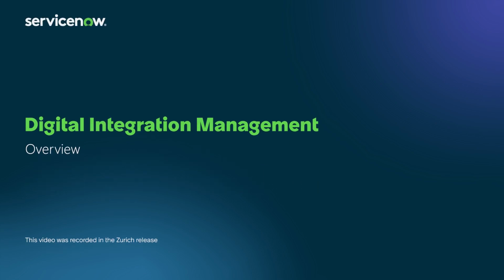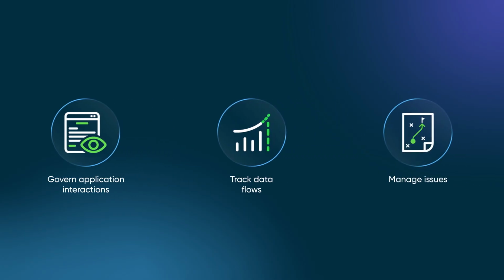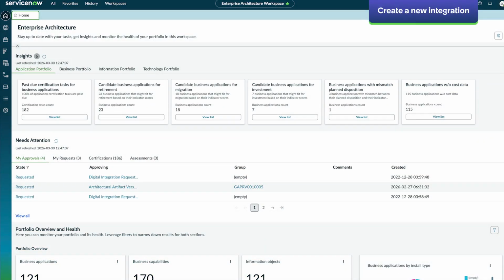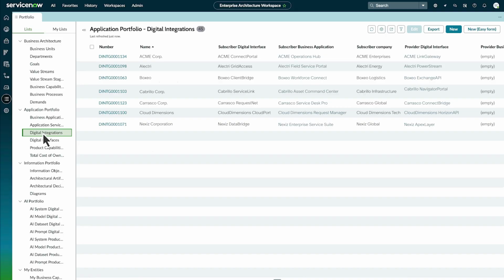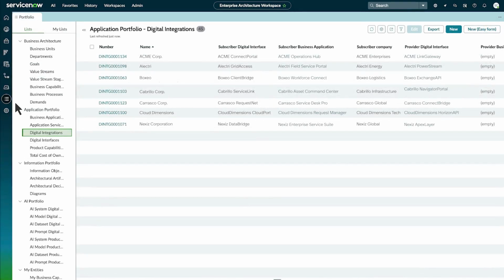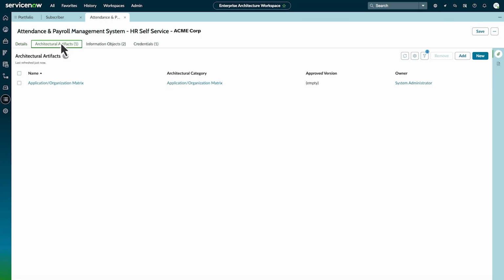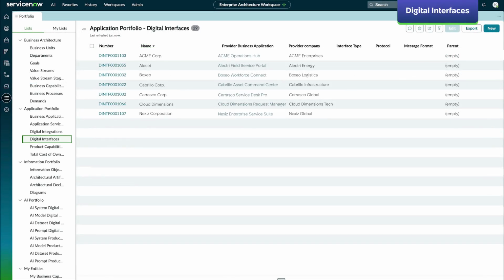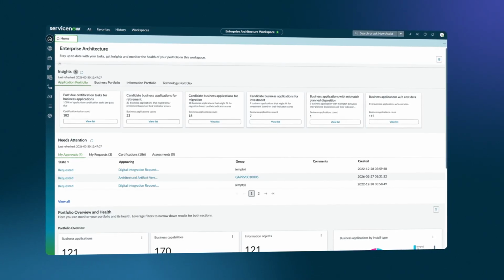Digital Integration Management | Overview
Digital Integration Management centralizes and governs application integrations within complex enterprise environments, providing architects with a clear view of dependencies, impacts, and lifecycle management. This enables proactive issue detection, data flow tracking, and interface governance for internal and external APIs.

Chapters:
00:39 What is Digital Integration Management
01:01 Create a new integration
02:00 Artifacts, information objects, and credentials
02:28 Digital Interfaces